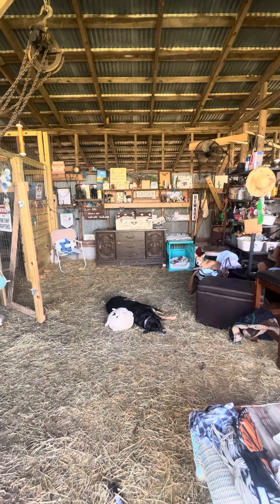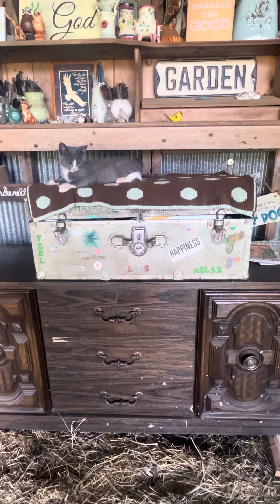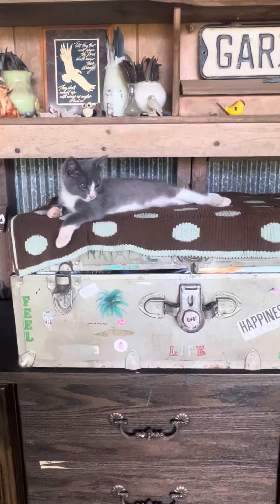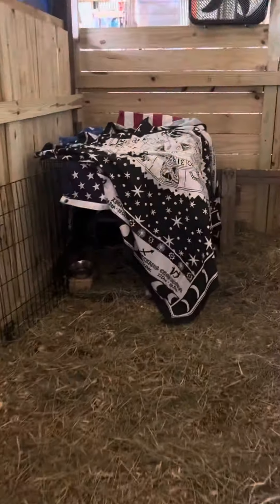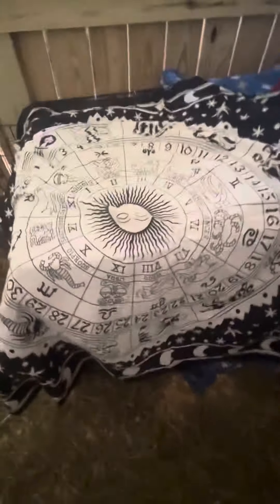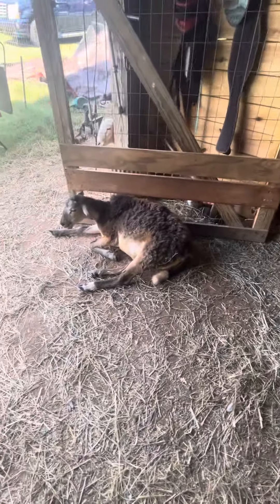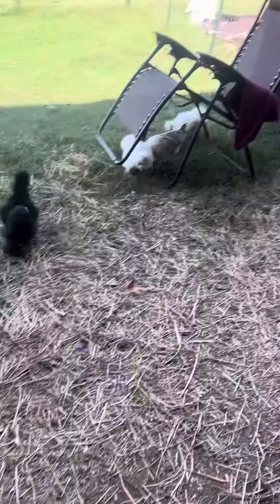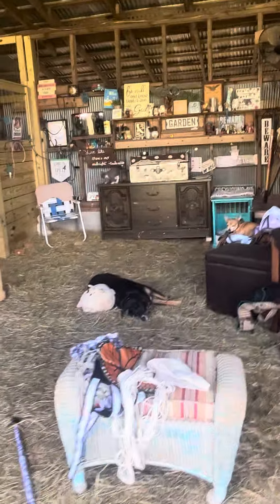What we did today in barn